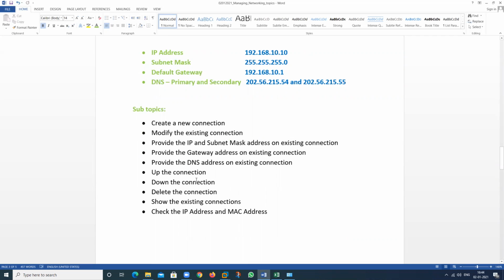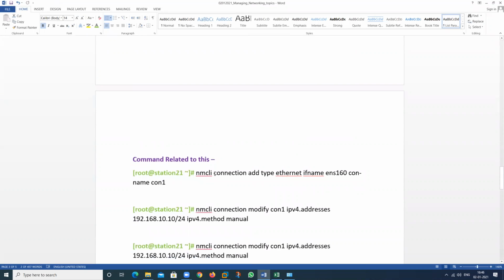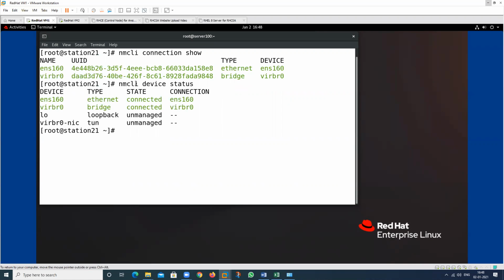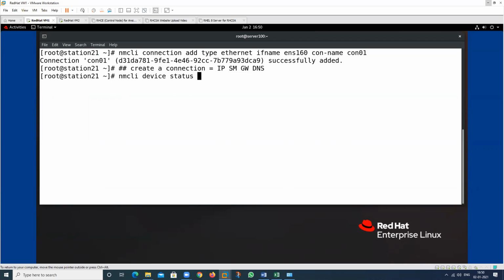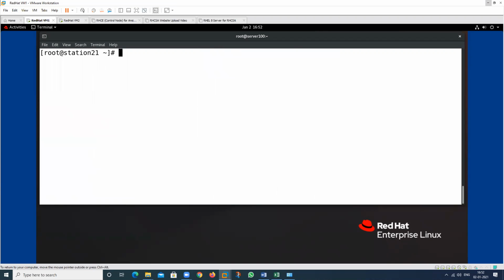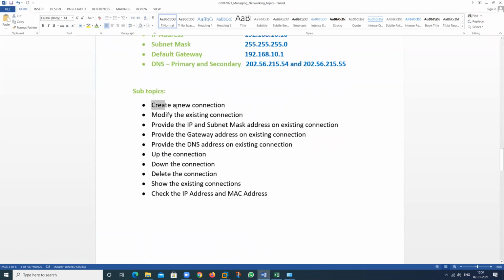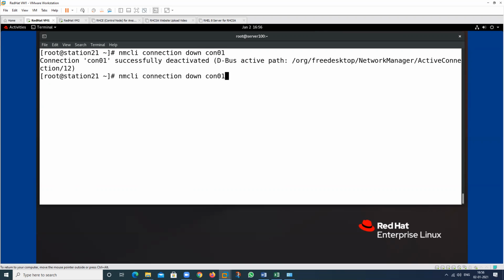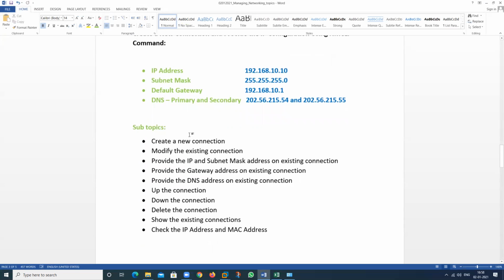RHCSA English | RH124 | SA1 V15 | Managing Networking in Linux | IPv4 Address using NMCLI | Video15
Hey there, In this video, we will talk about- RHCSA English | RH124 | SA1 V15 | Managing Networking in Linux | IPv4 Address using NMCLI | Video15

In this video, you will find detailed information about - RHCSA English | RH124 | SA1 V15 | Managing Networking in Linux | IPv4 Address using NMCLI | Video15

RHCSA English
RH124
SA1 V15
Video15
Managing Networking in Linux
networking
linux networking administration tutorial
introduction to networking
linux network troubleshooting
network mapper,
local area network
how does the internet work
hacking
complete tutorial explained
penetration testing
linux hosts
system admin
computer
tech
course
IPv4 with Configuration
linux file system
linux file system types
linux filesystem
linux file system commands
red hat linux commands
linux basic commands
red hat linux basic commands with example
rhel 7 basic command tutorial
rhel 7 and basic commands
linux basics videos,
red hat linux (operating system)
linux commands with examples
red hat enterprise linux (operating system)
linux videos
linux tutorial
linux for beginners
linux
redhat
redhat course
redhat training
redhat course,
redhat  training
comprehensive review
redhat course